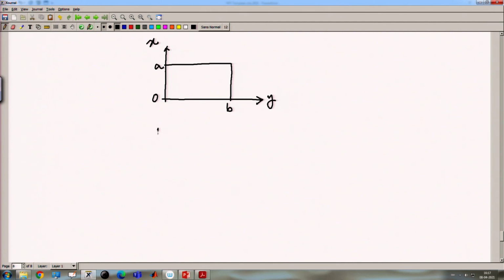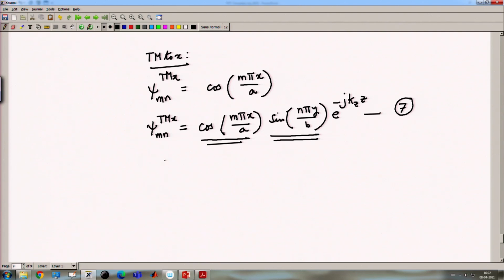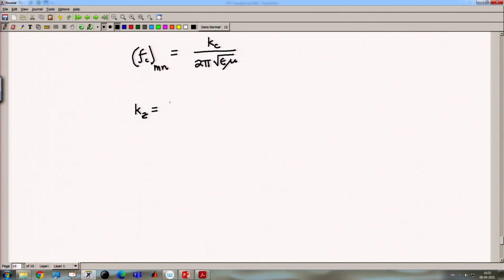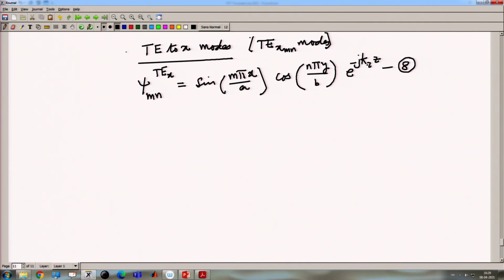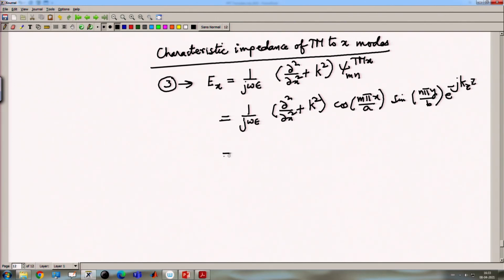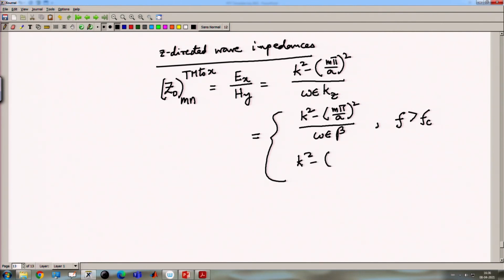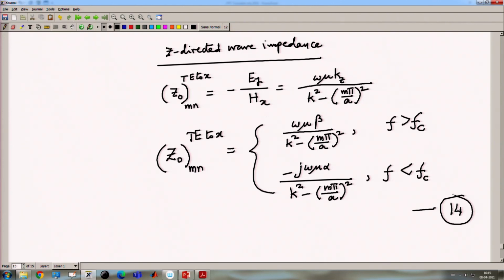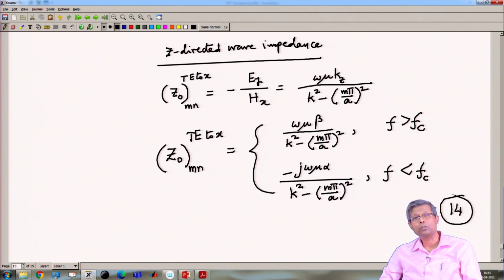Lecture 46 : Analysis of Guided Structures (cont.)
Partially-Filled Rectangular Waveguide